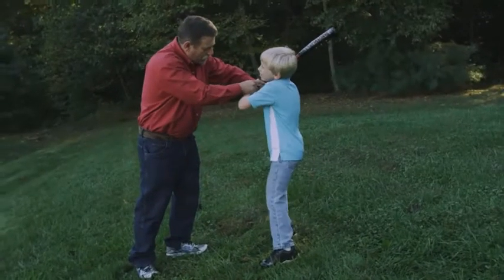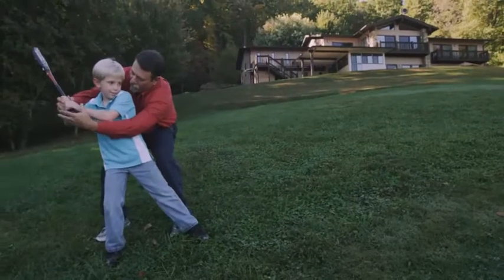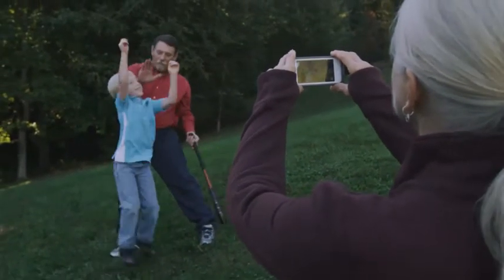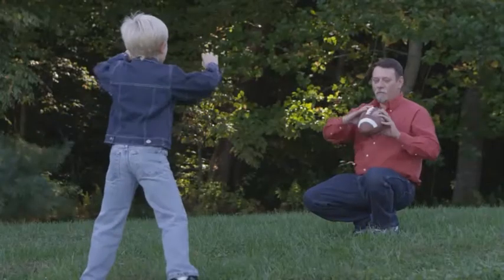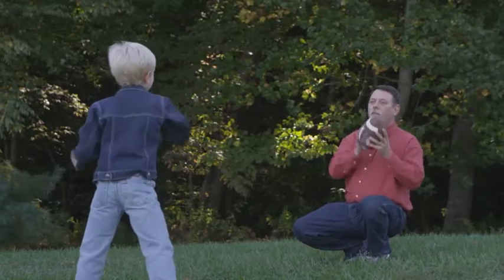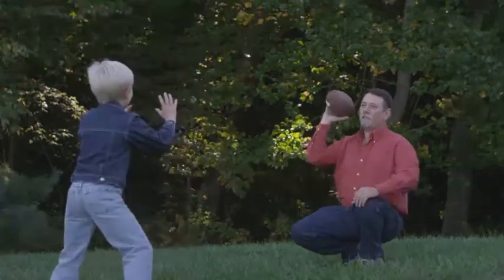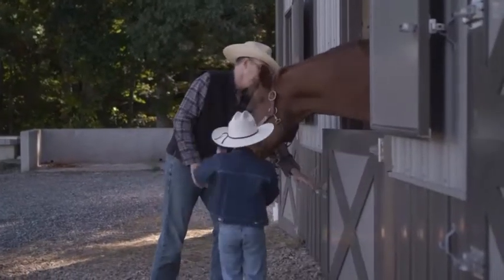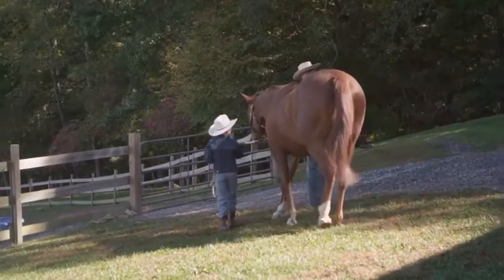Lifestyle "home movie" video shoot, October 2013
An agency requested lifestyle clips with a "home movie" look. We shot some obliging and photogenic friends. A good time was had by all.

 ©Will & Deni McIntyre
Follow on!